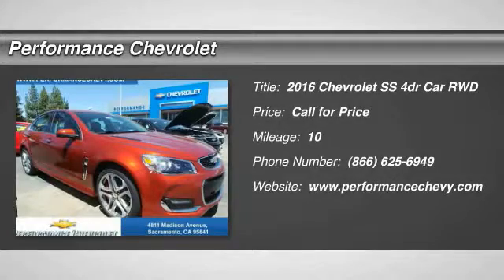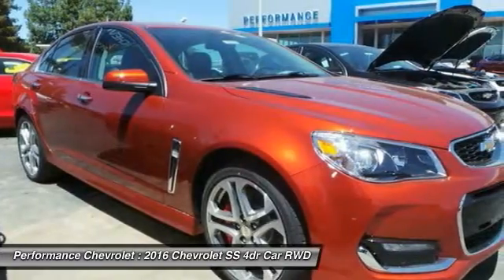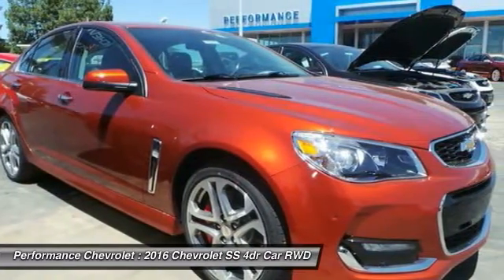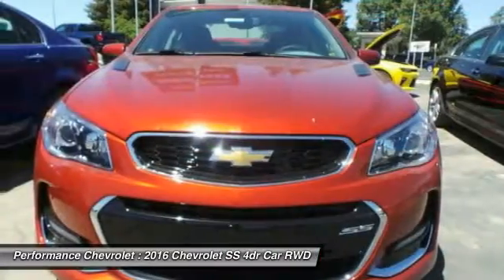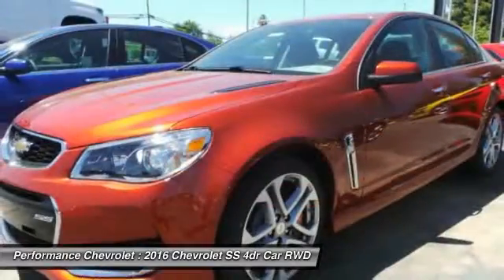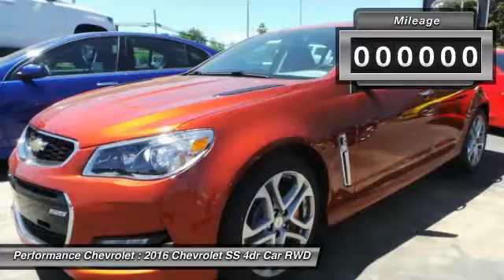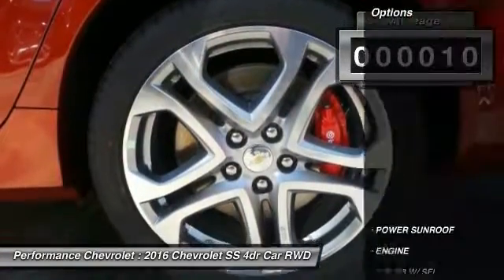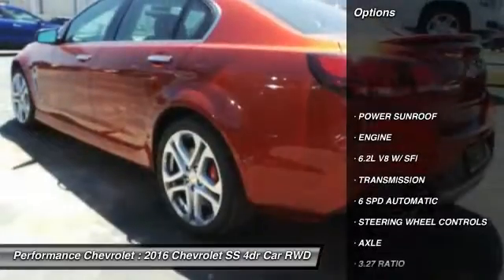2016 Chevrolet SS Sacramento CA, Roseville CA, Elk Grove CA 00032216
As your trusted Sacramento Chevy dealer, Performance Chevy proudly offers an incredible selection of new Chevy models & used cars for sale.

Performance Chevrolet
4811 Madison Avenue

Looking for the right 4dr car? Today could be your lucky day. With 10 miles, this Some Like It Hot Red Metallic, 2016 Chevrolet SS equipped with Automatic transmission could be yours. Request more information and set up a test drive right away.